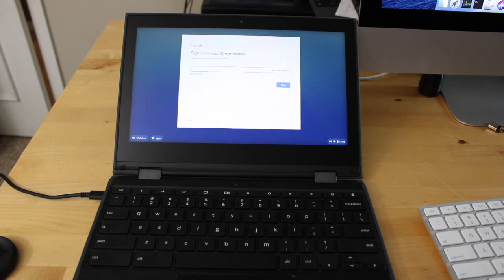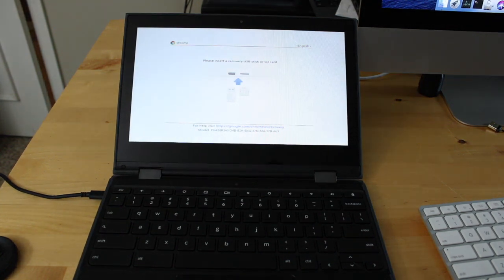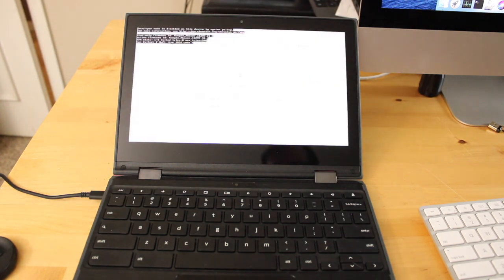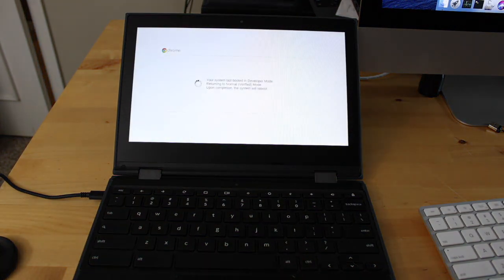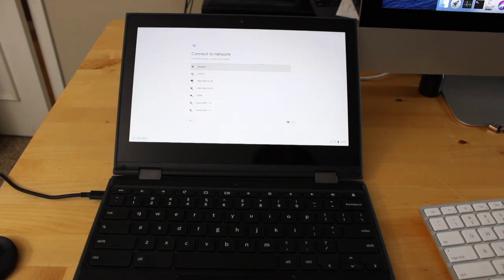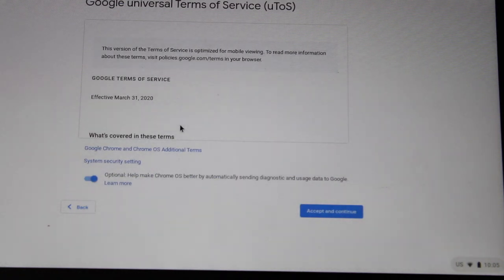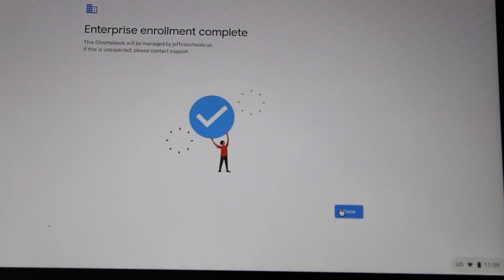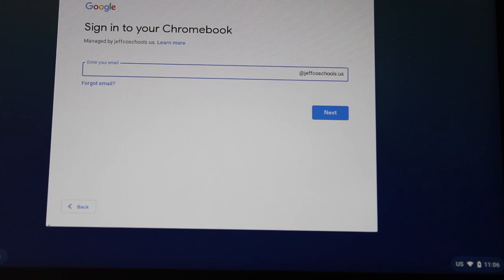How to reset a 300e/500e Chromebook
How to reset a 300e/500e Chromebook for Jeffco Schools. Alternative to directions shown: While the device is off, hold down and keep holding down the ESC and Refresh keys, then push the power button to turn it on, then after the screen displays the Recovery screen, let go of the ESC and Refresh keys.